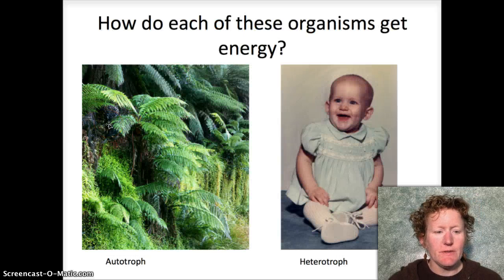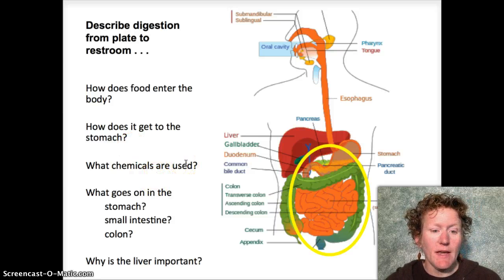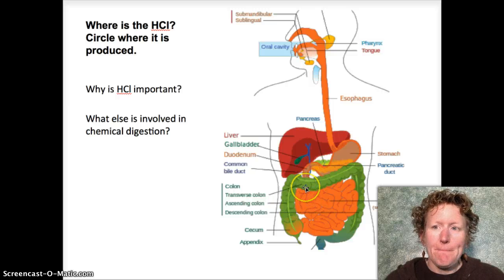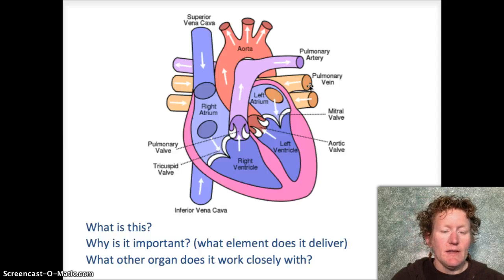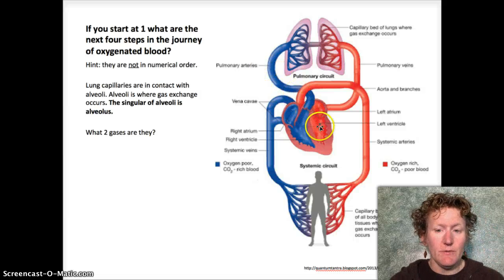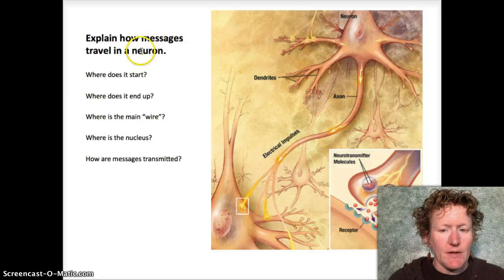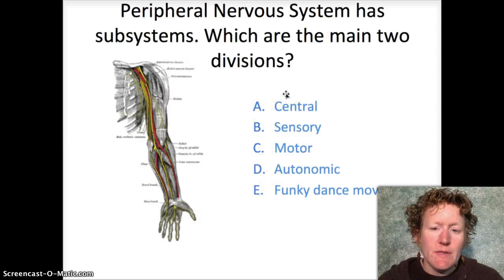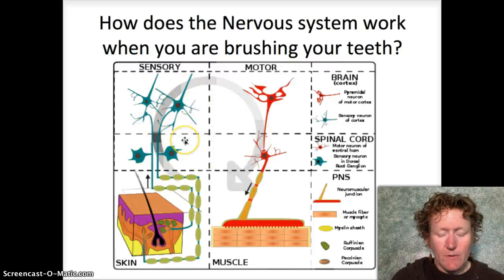Bio SemB mid-Unit 3 Test Rev Digest, Circulation, Nerves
We review the digestive, cardiovascular and nervous systems to prepare for the mid-Unit 3 test.